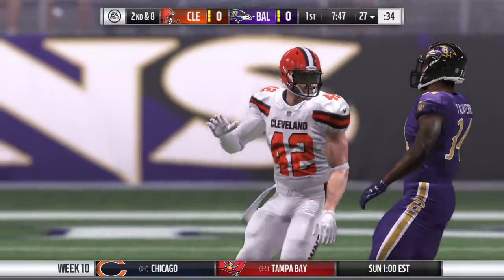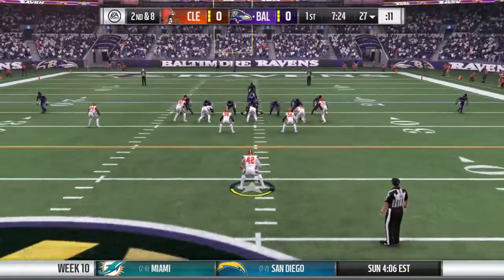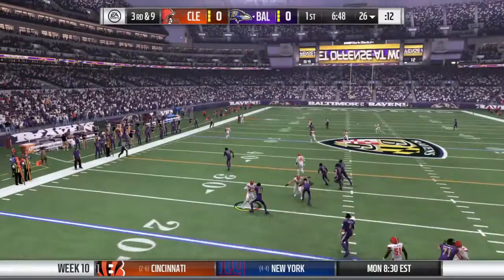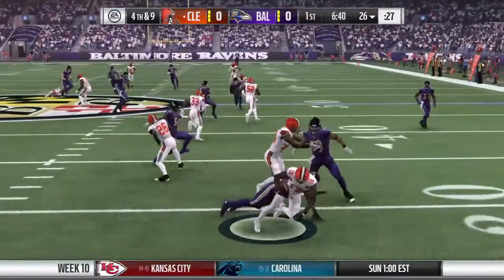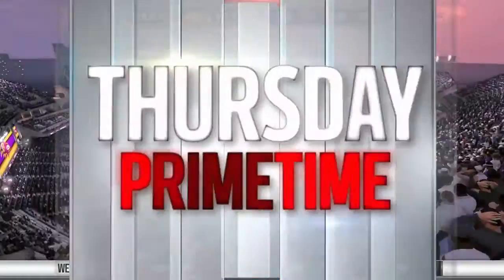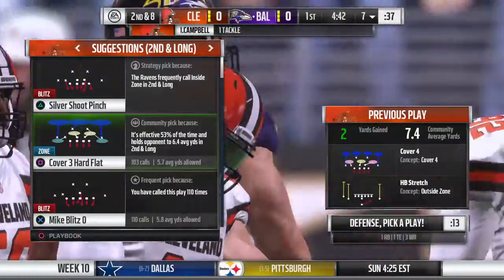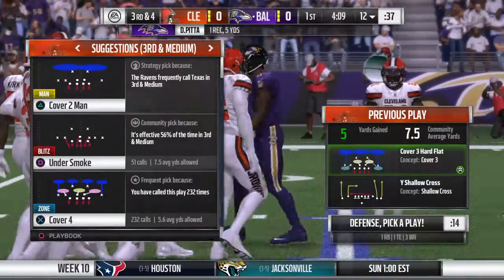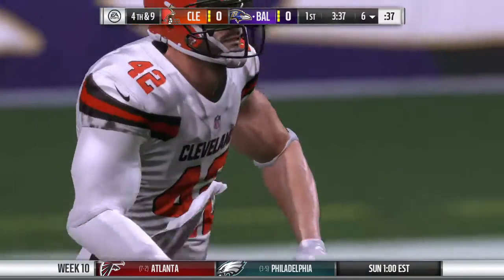Madden my solo career with the browns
Playing as a FS 4 the browns is going steady defence rules